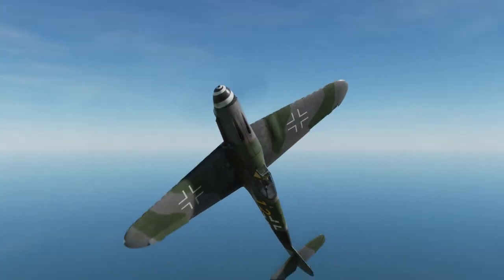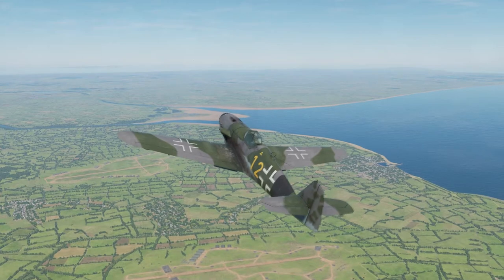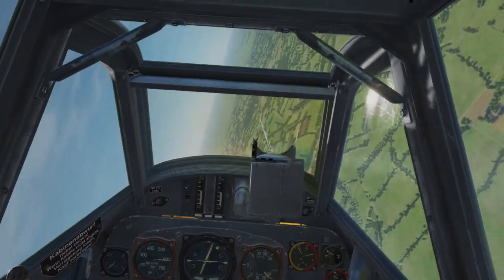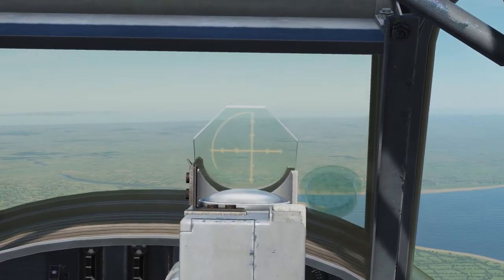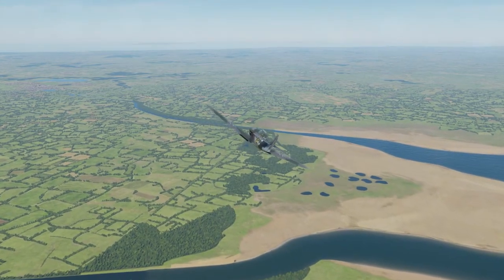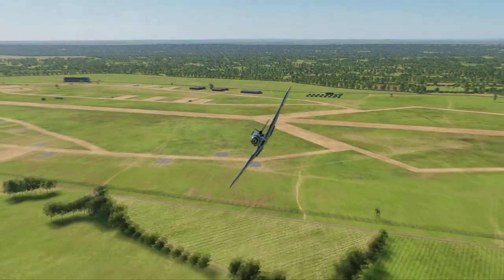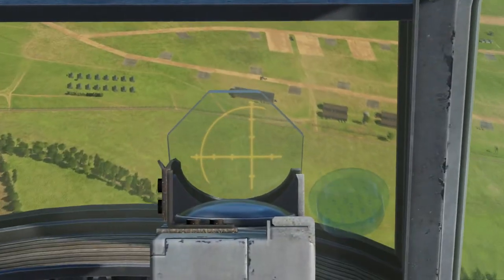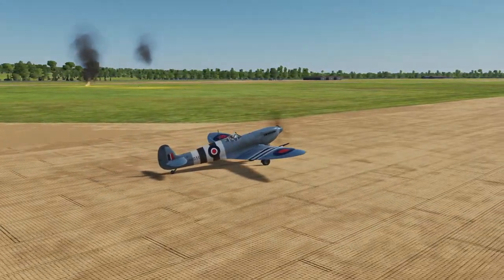First six minutes in the DCS Bf 109K Kurfurst